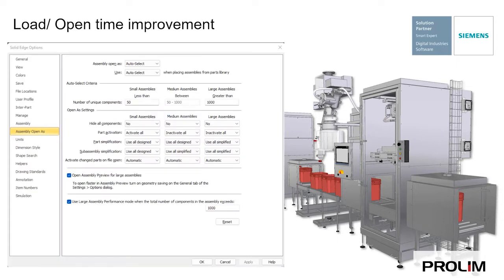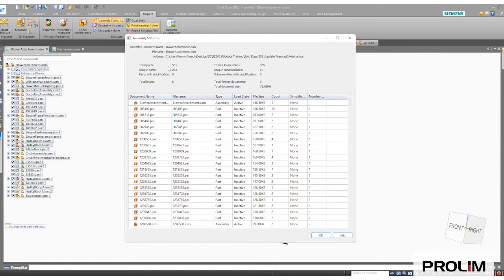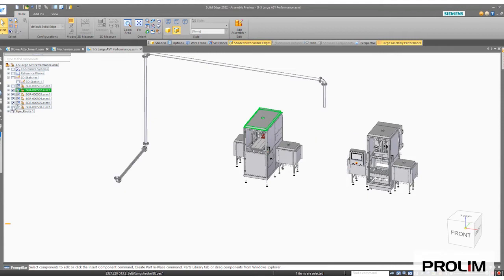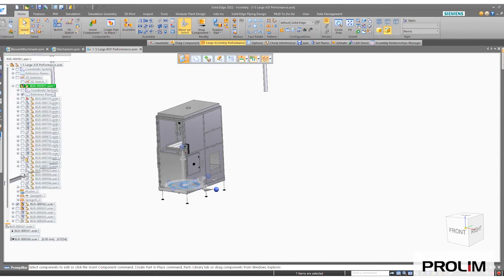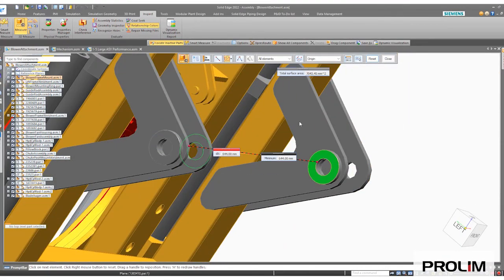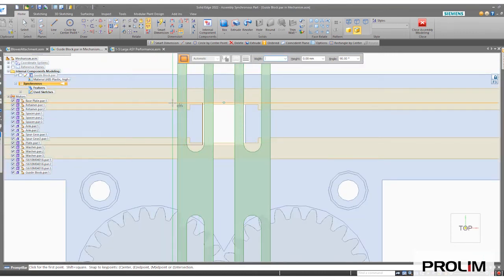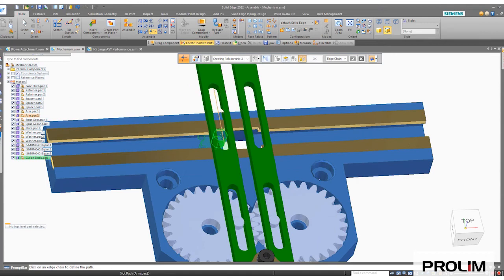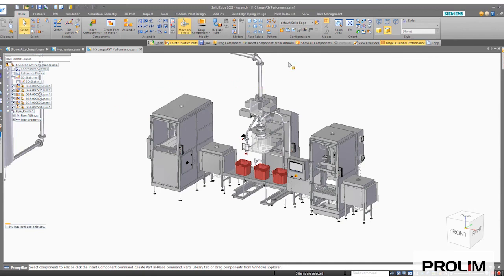How Can Solid Edge Manage Large Assemblies Better? - Tutorial - PROLIM Webinar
Explore how Solid Edge tackles complex assemblies with ease in our latest webinar! Learn to create precise digital mockups, manage large assemblies without lag, and resolve clash issues efficiently. Discover how Solid Edge can streamline your design process, reduce costly prototypes, and enhance your assembly management. Watch now to see Solid Edge in action!